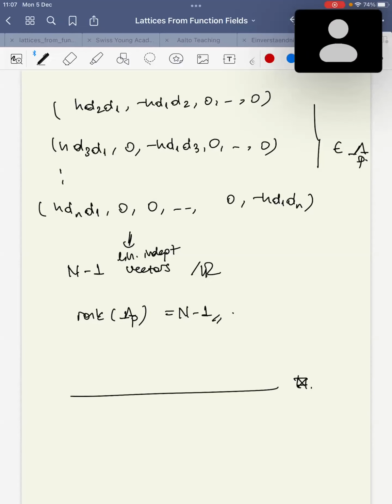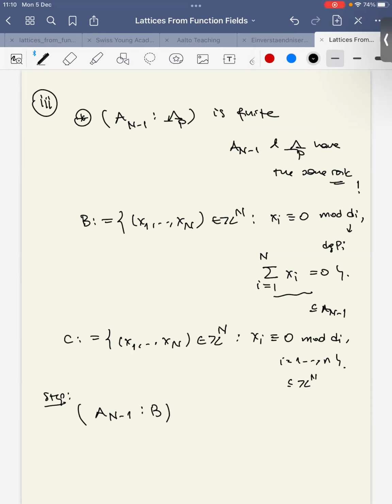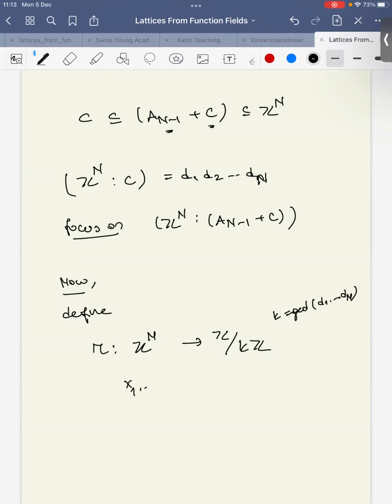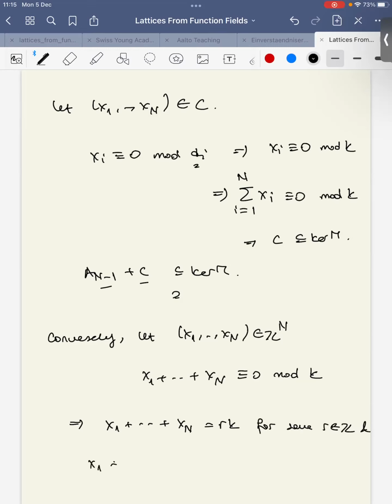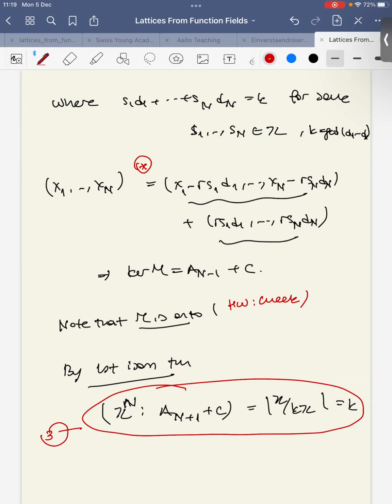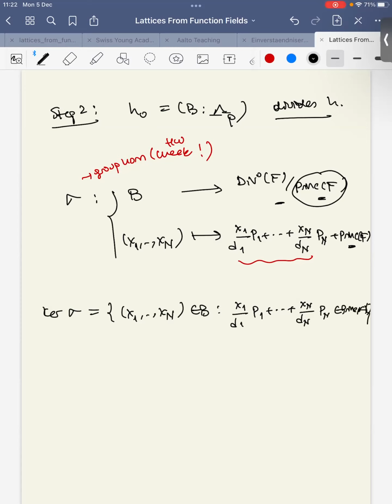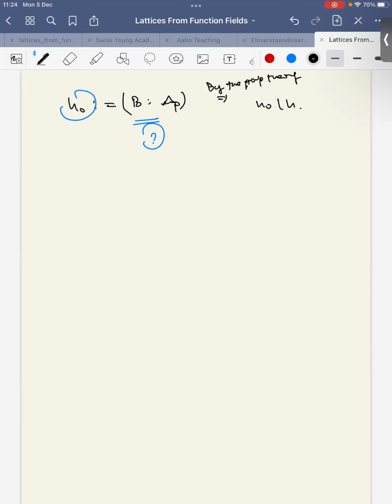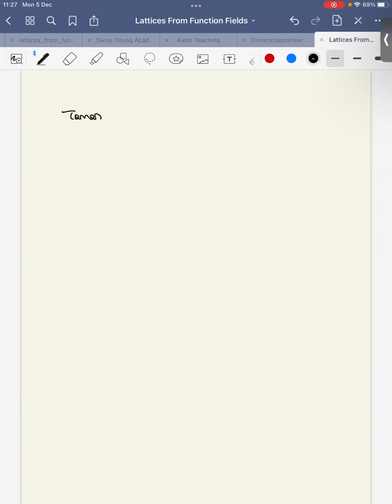Function Field Lattices VI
In this last video of the lecture, we investigate the determinant of a function field lattice. Please do not hesitate to contact as you have any questions.